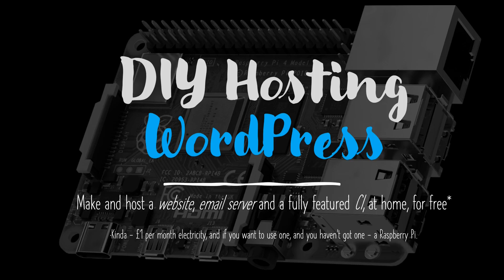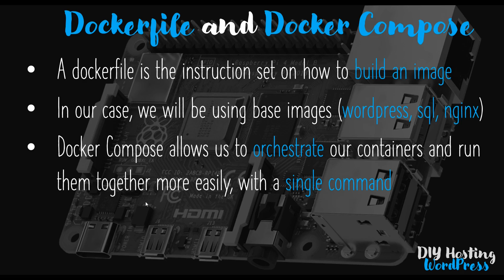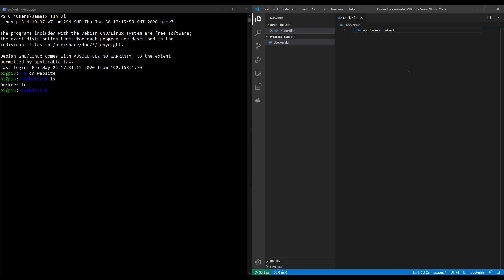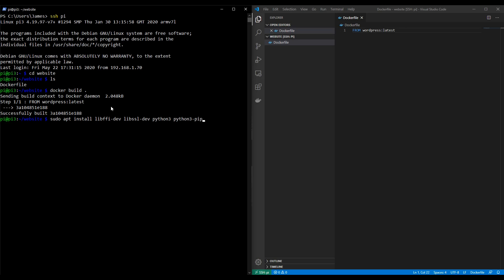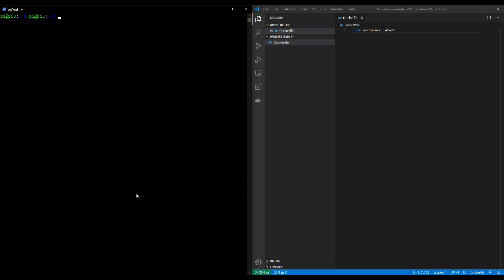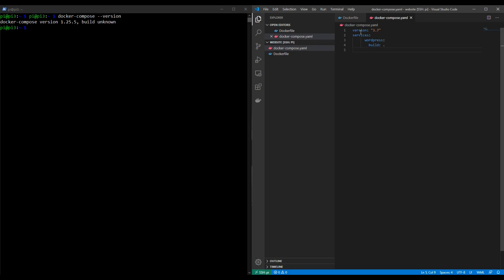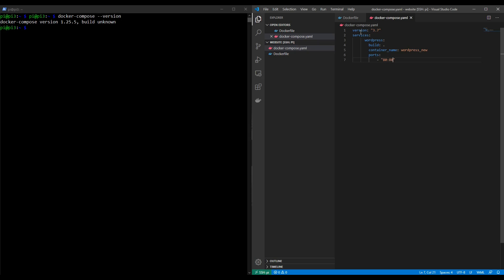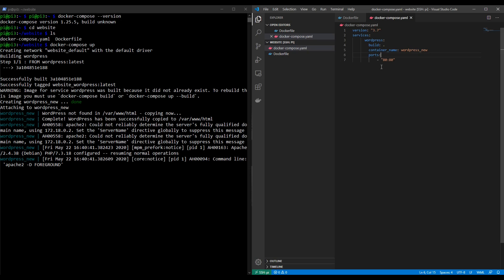12. Introducing the Dockerfile and Docker Compose | Hosting a website for free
In this video, we explore the use of a Dockerfile in combination with Docker Compose to orchestrate an architecture for hosting a website, its SQL database, and eventually and Nginx reverse proxy on a Raspberry Pi.